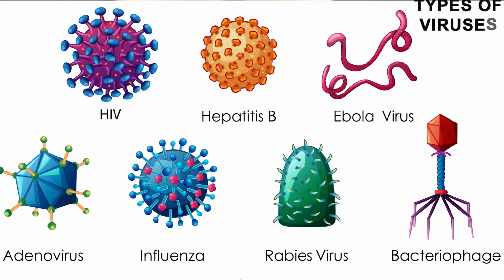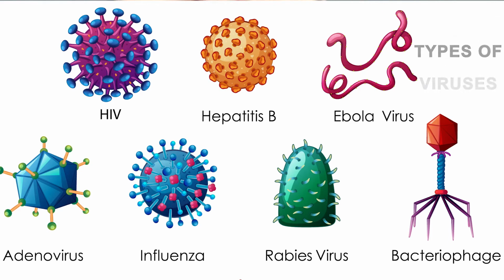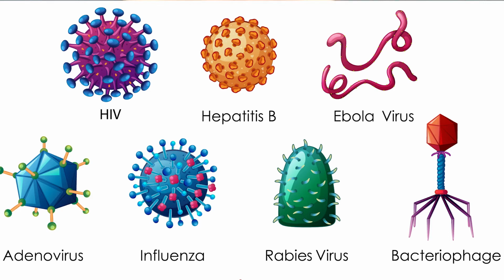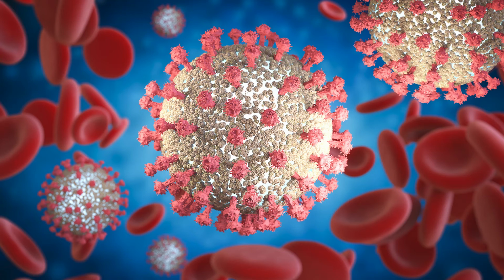What is the Corona-Virus / Covid-19? And how does it affect me?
- The entire content in all of my videos, including the description, is intended for general guidance and informational purposes only. This includes everything from the content, information, either mine or another entity’s opinion, medical / research links as well as any references I’ve used.

- Dr. Wasim Khan does not provide any medical advice to any specific person on this channel, and always states to see and discuss all your medical problems with a doctor or physician in your local vicinity.

- Please note that by viewing and / or reading any of my content, whether in my videos and / or description, this does not constitute a doctor-patient relationship with me or from information taken from any other author. Additionally, responding to any material or comments posted on my channel does not constitute a doctor - patient relationship between Dr. Wasim Khan and you. Please also note that if any user / viewer provided any information to Dr. Wasim Khan through his youtube channel, email or through any other means, this does not constitute a doctor-patient relationship between you and Dr. Wasim Khan. In addition, the information contained in my videos and description is not intended to establish a doctor patient relationship or to be a substitute for the services provided by a doctor or any other health care professional.

- Professional medical advice on all matters related to your own health, from the history of your symptoms, to investigations, diagnosis and treatment should always be sought by your own family doctor or trained physician in your local vicinity.

- Although, Dr. Wasim Khan takes all reasonable care to ensure that the contents of his youtube channel is accurate and up-to-date, please take note that medical information is subject to change with newer and more medical research and advancement.

- Any comments or posts made by on my channel are from members of the public and do not necessarily reflect the views of Dr. Wasim Khan.

- Please also note that all videos or material posted by Dr. Wasim Khan may not cover every single detail about the topic being discussed and any further information should be sought by your own doctor or trained physician in your local vicinity.

References used:

(1) A Viral Attack against Brain Tumors - MIT Technology Review
(2) Antibiotics: US discovery labelled 'game-changer' for medicine - BBC News
(3) Trillions of Bacteria Fall From the Sky Each Day - The New York Times
(4) Deposition Rates of Viruses and Bacteria Above the Atmospheric Boundary Layer - The ISME Journal